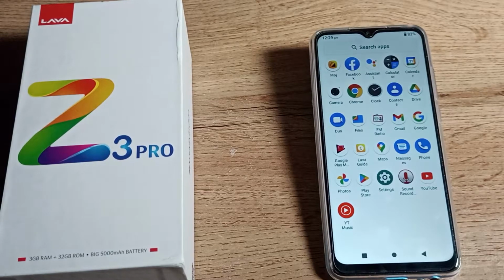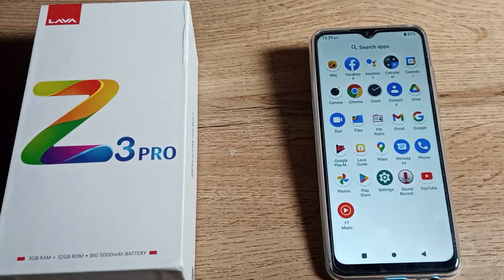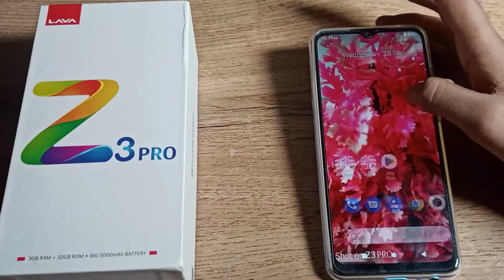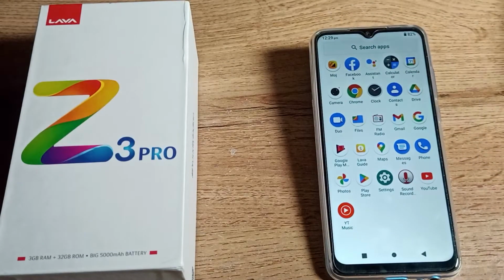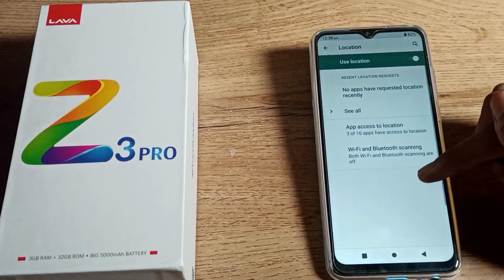How to Turn on Location in Lava Z3 Pro phone, on location